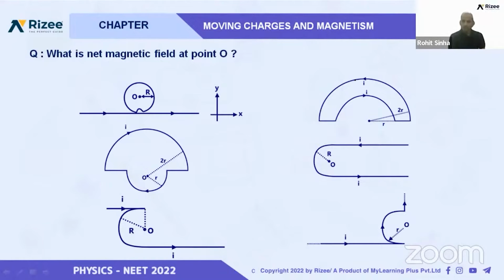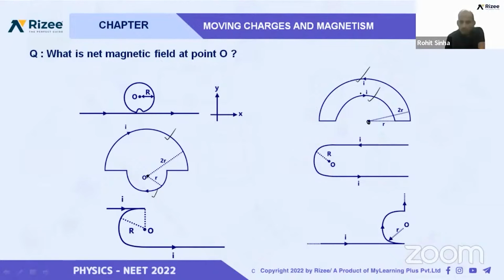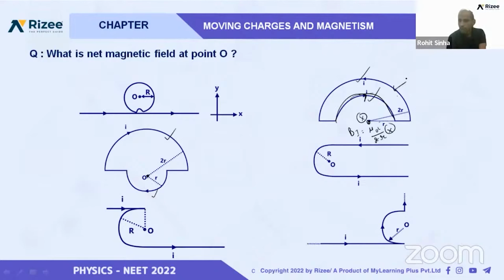Moving Charges And Magnetism | Important Questions | NEET | Physics | Rizee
In this short video, Rohit Sinha Sir will discuss the Important Questions from the chapter of Moving charges and magnetism.  It will help you to score good marks in the NEET exam.

To learn the complete chapter on Moving charges and magnetism, gain access and watch the sessions available in the NEET CRASH COURSE feature .To stay tuned with Rizee and never Miss a Notification from it - Subscribe our Rizee Official channel and press the Bell icon!

1) Recorded Classes
2)200+ Live Classes
3)Chapter wise Quiz
4) Practice
5) Short Notes
6) Golden Test Series
7) Previous Year Papers
8) One to One Mentorship
9) Performance Analysis
10) Linkage Chapter Analysis , gain access to and watch the sessions available in the NEET CRASH Course feature.